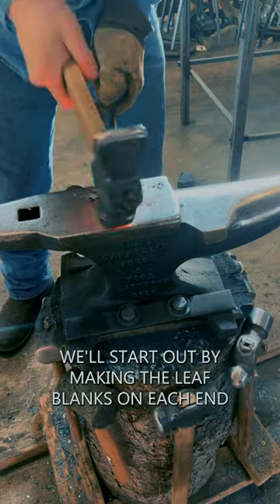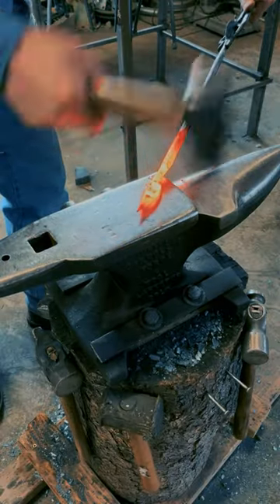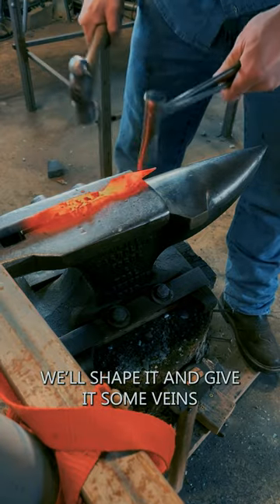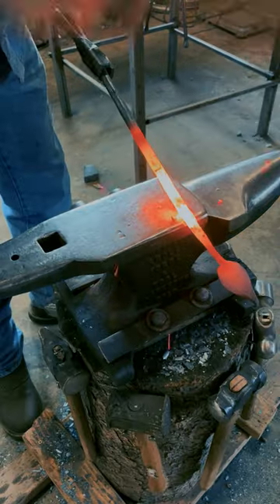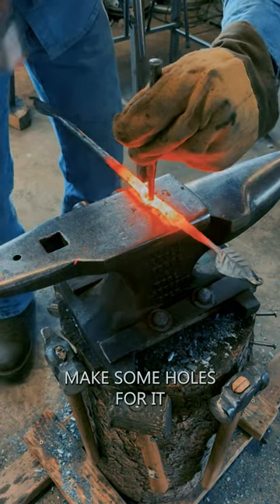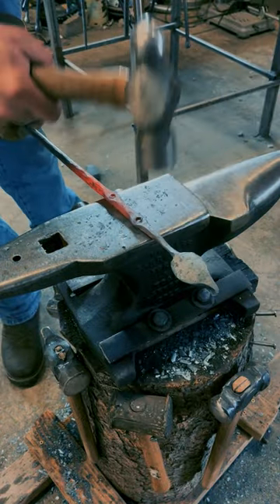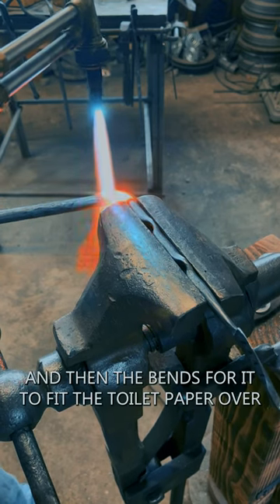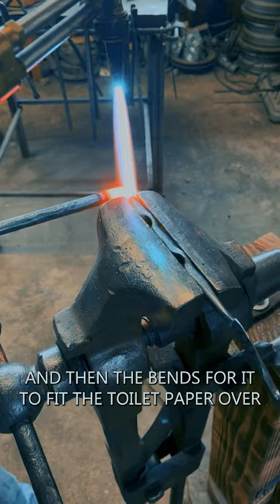Forging a toilet paper holder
In this video I forge a toilet paper holder with a "right bend" from 1/2" round stock. These may be purchased at my Etsy shop

Shout out to my friend Joe @biblebeforebiceps  for helping with video editing.